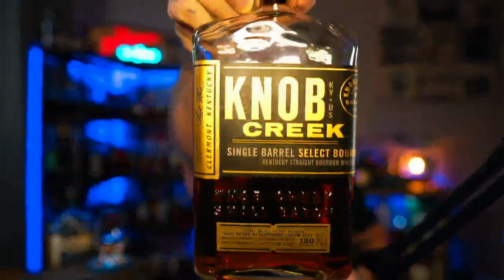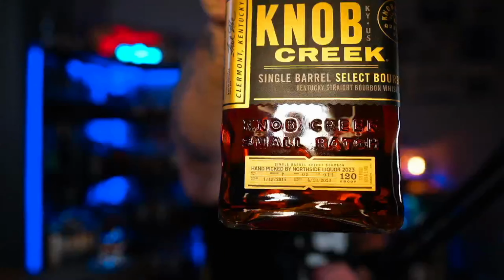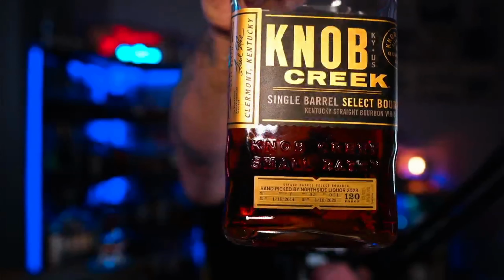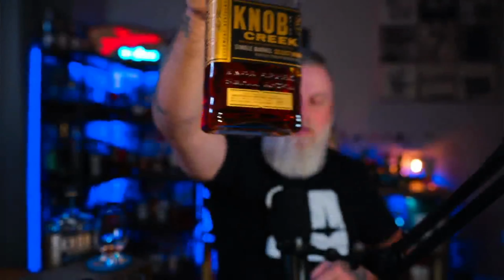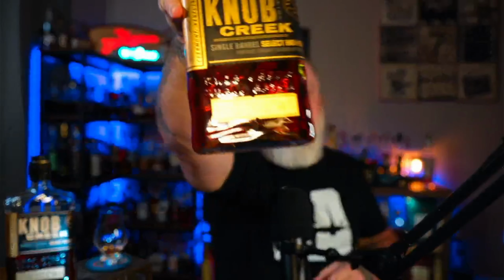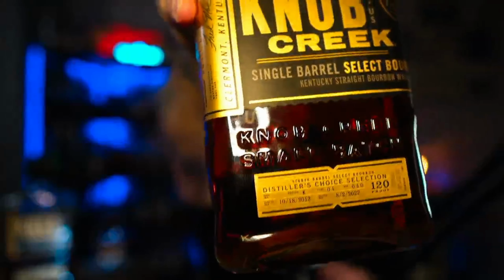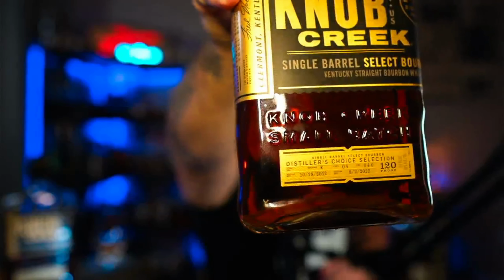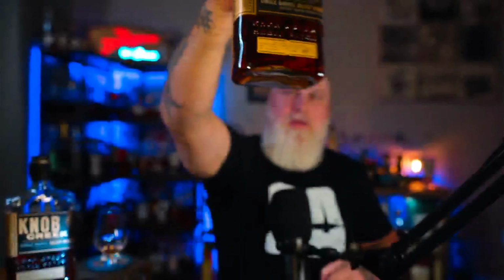Are whiskey store picks as good as a distiller selects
Lets compare this Knob Creek store pick to a distiller select